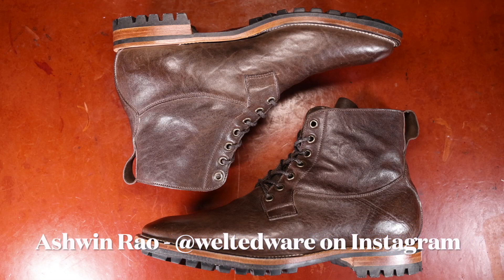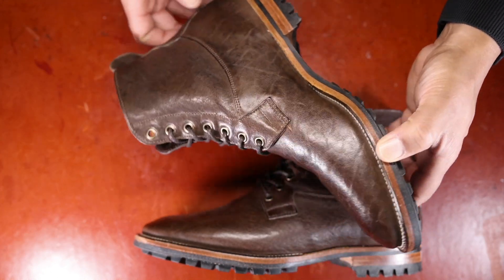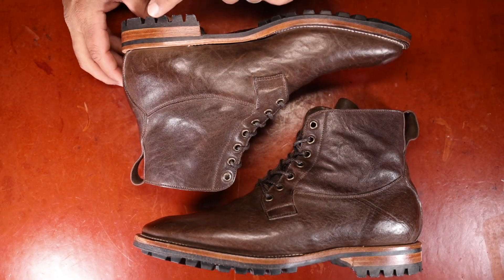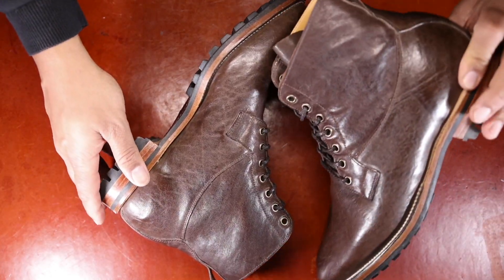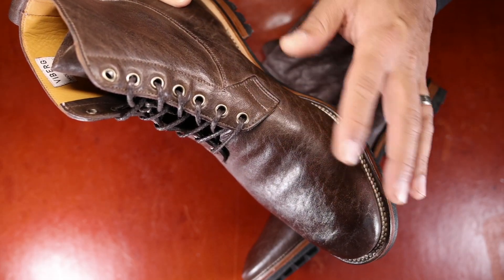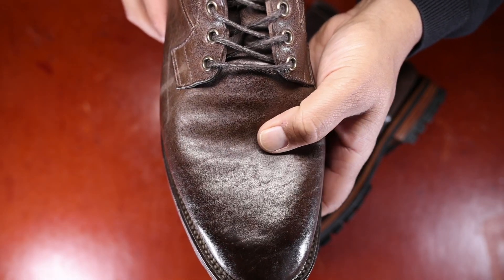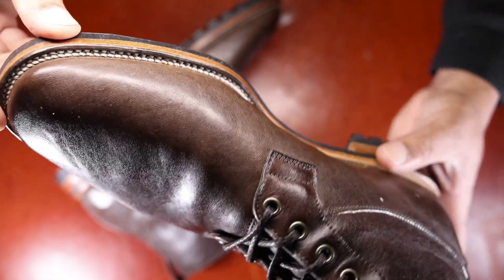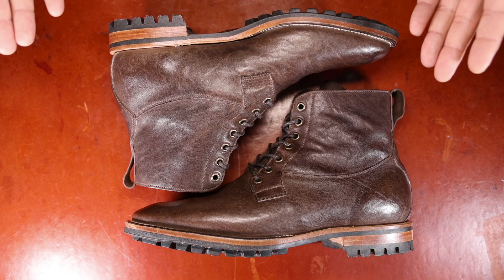The Viberg Country Boot Review - A Underappreciated Classic?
Today's video brings you a hidden gem in Viberg's lineup: The VIberg Country Boot. Built on the classic 2030 last, using a dark brown washed horsehide from Italy's Maryam Tannery, with stitchdown construction and a commando sole, this boot makes an ideal companion for long walks through the city or country alike.